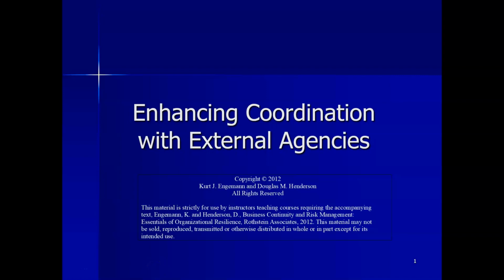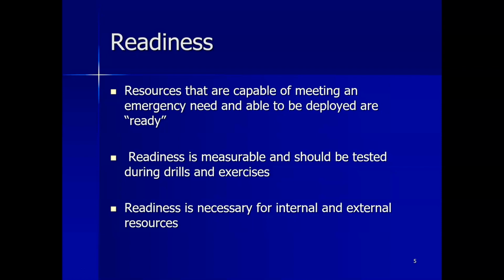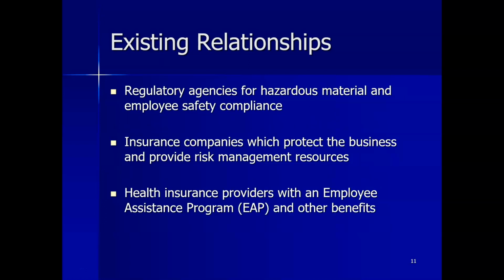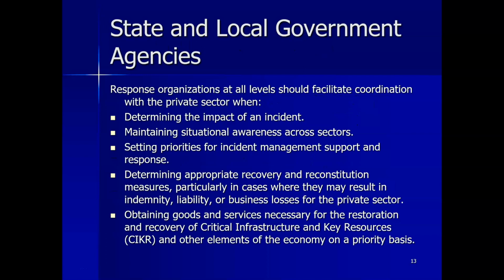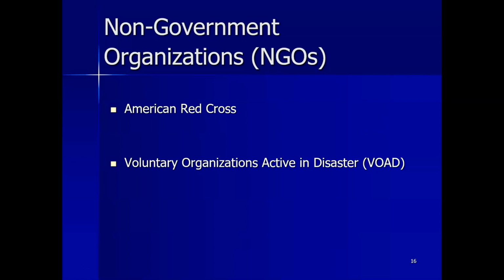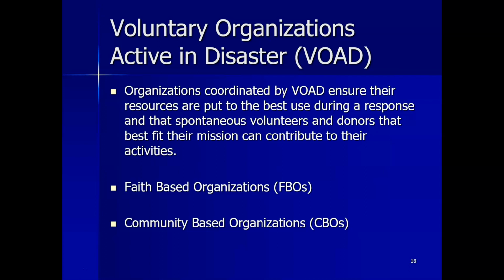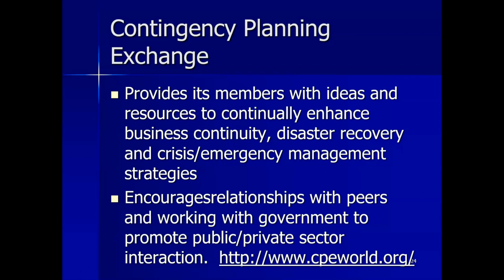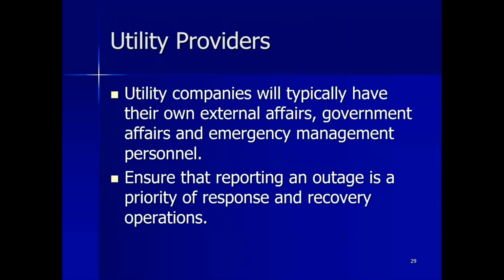Risk Management Chapter 9 Lecture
Based on the readings from the textbook, "Business Continuity and Risk Management: Essentials of Organizational Resilience," (2012) by Kurt Engemann and Douglas Henderson.